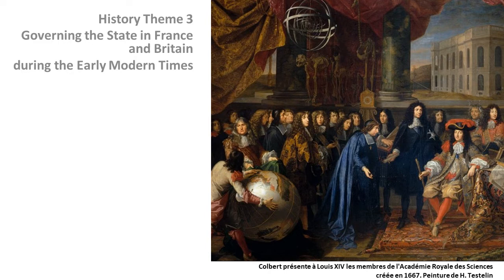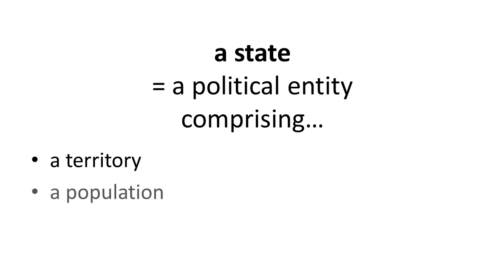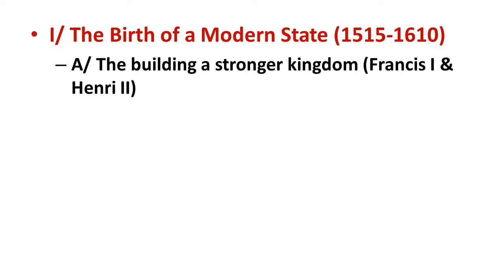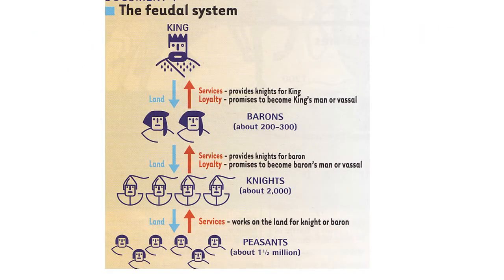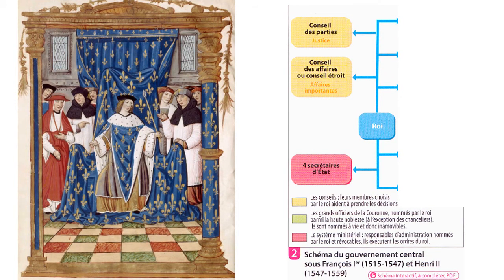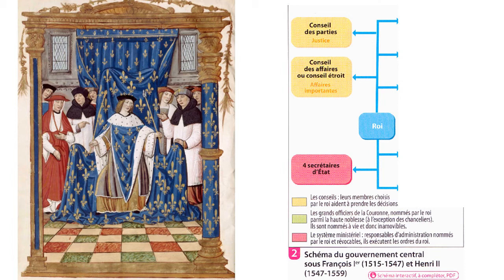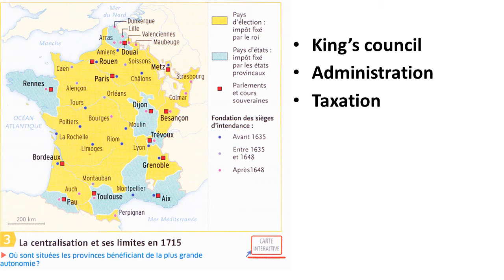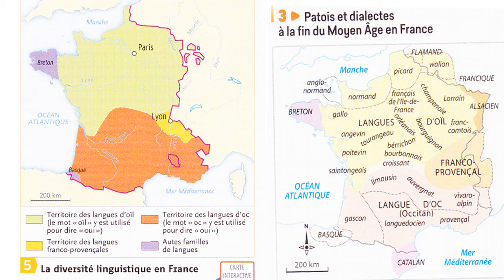2_OIB_H - Governing the State - France 1 - Francis I and centralisation